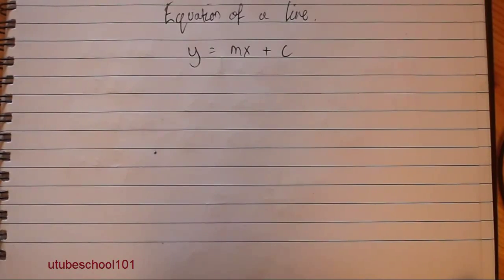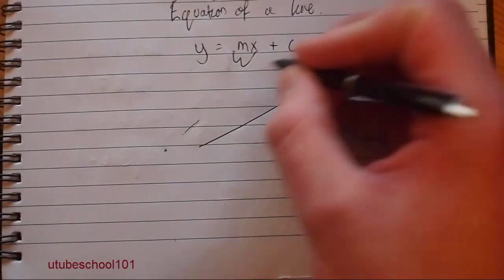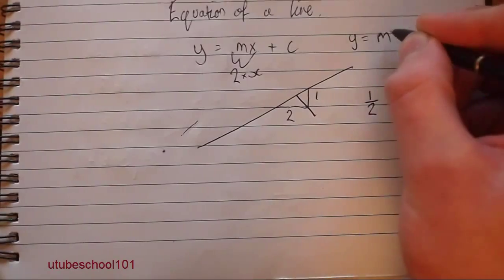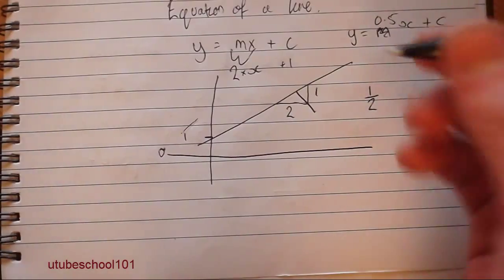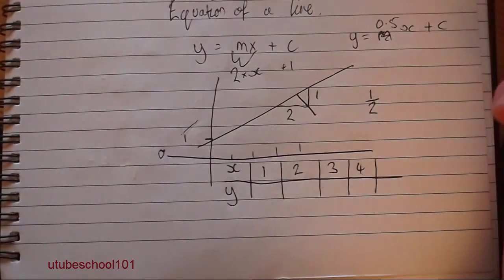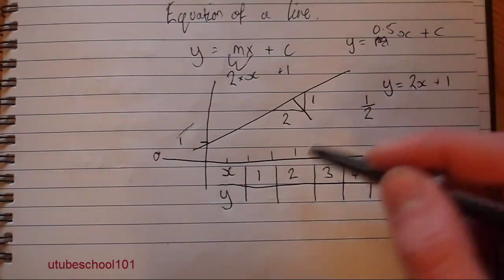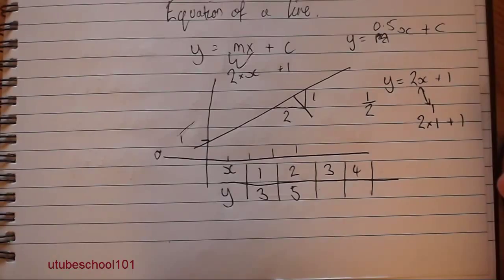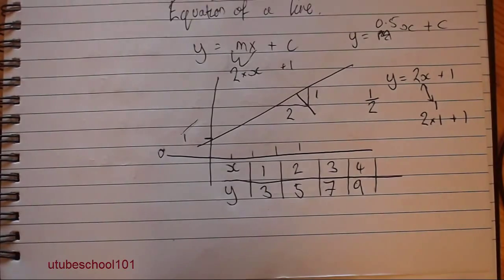Equation of a straight line (y=mx+c ) Lesson 1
How the equation of a straight line is used to determin the gradient and shift of a line. y = mx+c